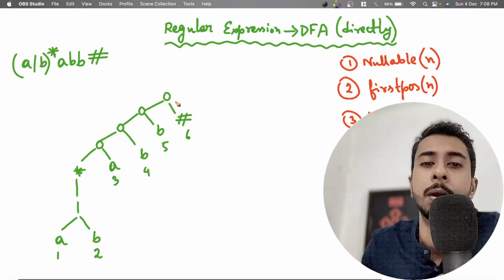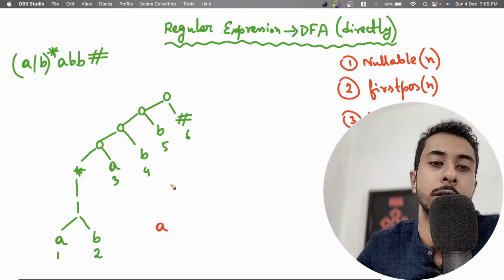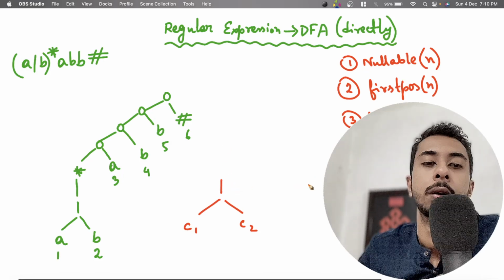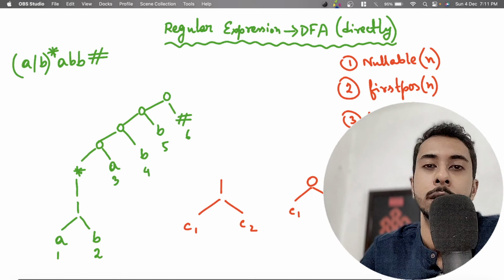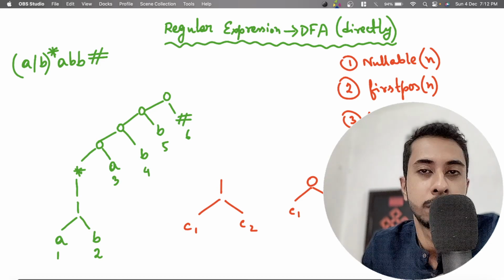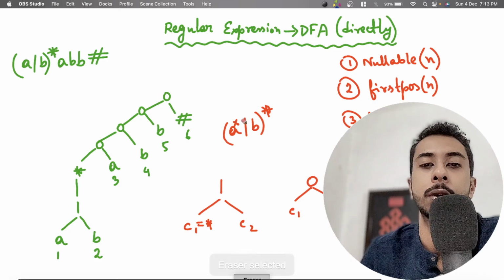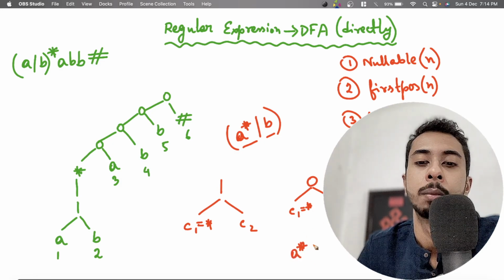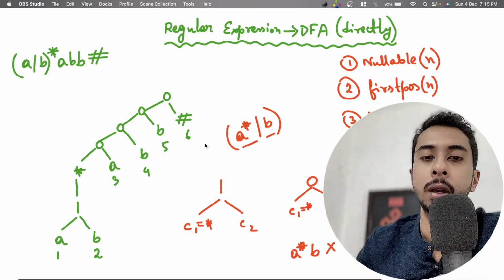Regular Expression to DFA directly | Nullable | Compiler Design | Satyam Raha